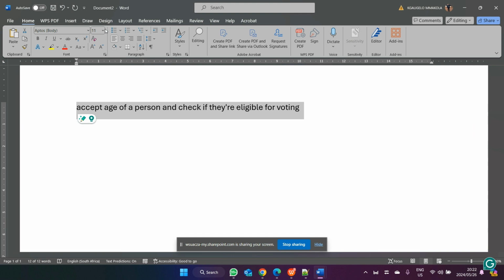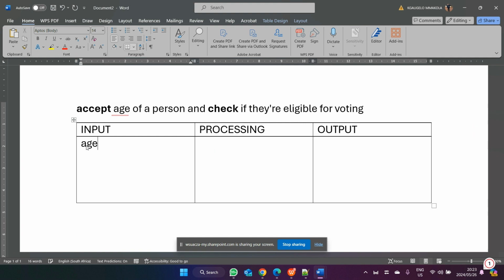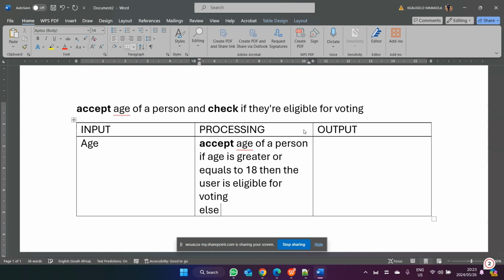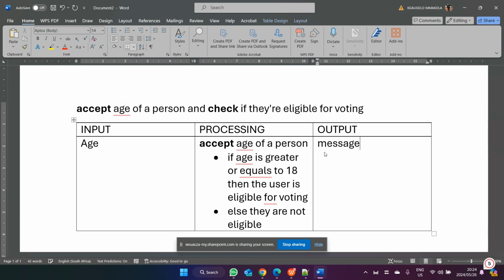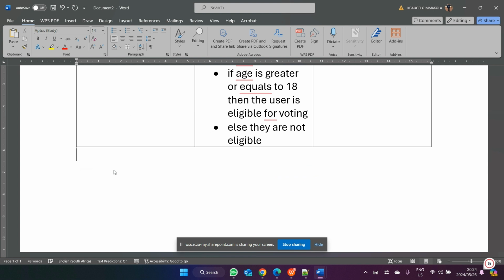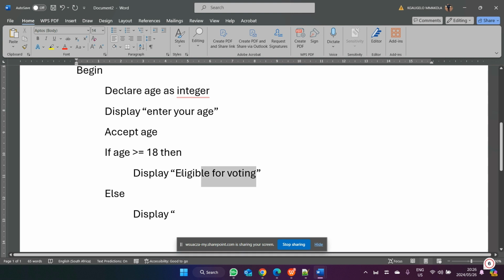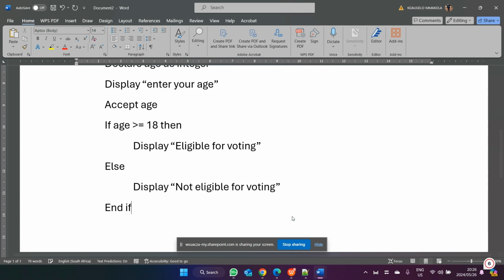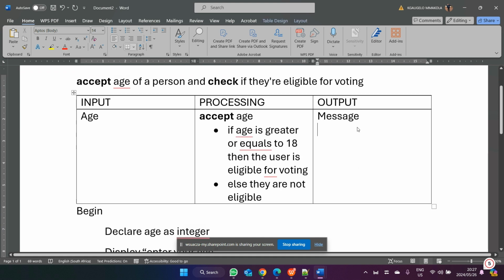IPO CHART PART3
An IPO (Input-Process-Output) chart is a tool used to outline and understand the flow of data and processes within a system or algorithm. It breaks down a process into three main components: Input, Process, and Output. Here's a brief explanation of each component:

Input:

This section lists all the data or information that is required for the process to begin. Inputs are the raw materials or starting points for any operation.
Process:

This section describes the steps, calculations, or operations that transform the inputs into outputs. It includes any mathematical formulas, logical decisions, or actions that need to be taken.
Output:

This section lists the final results or outcomes produced by the process. Outputs are the end products that are generated after processing the inputs.